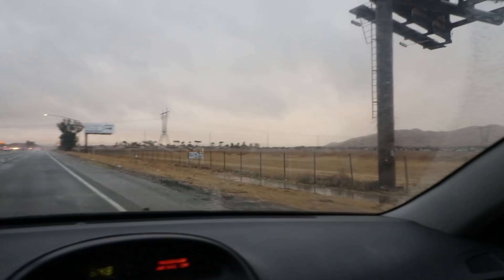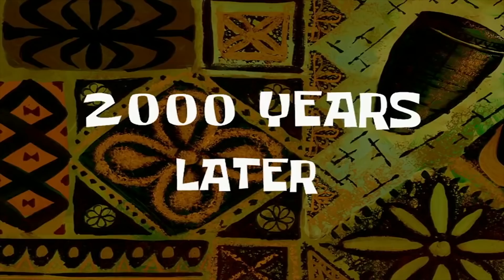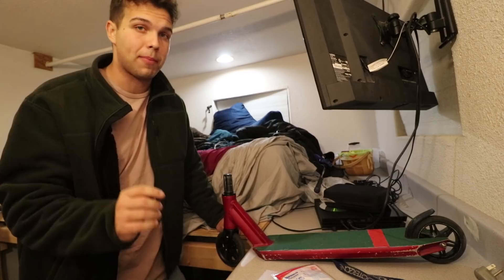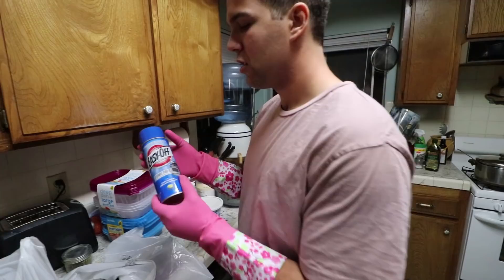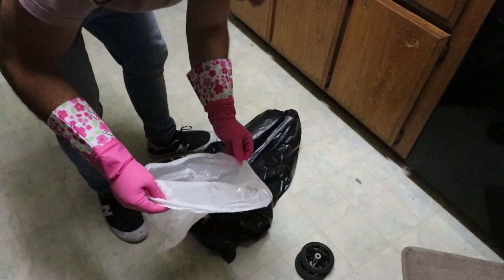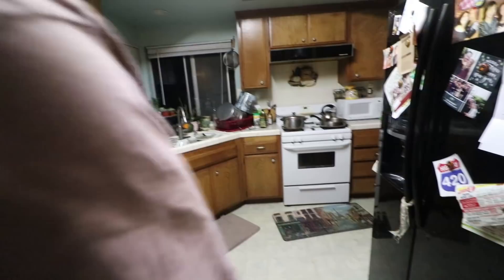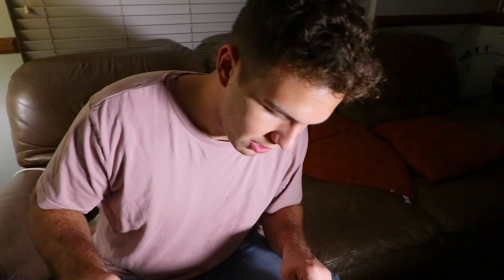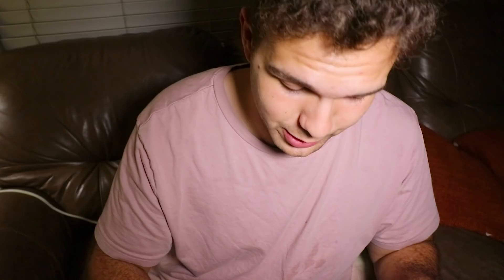DIY PAINTING SCOOTER WITH FIRE!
WARNING THIS VIDEO IS EXTREMELY DANGEROUS AND LIT SO DONT TRY THIS AT HOME OR ELSE YOU WILL BURN YOUR HOUSE DOWN LIKE I ALMOST DID... YOU'VE BEEN WARNED

THIS VIDEO WAS INSPIRED BY UNDIALED . Scooter, diy, painting. today i tried undialeds alcohol ink method and it worked out great! this scooter diy painting video worked great! OTHER THAN the diy scooter that was on fire almost burnt down my house it was still a Success! for real though undialed made a video on how to paint you scooter with fire and i wanted to try it so i did. this fire scooter was alot worse than raymond warners fire scooter because this fire scooter almost burnt my house down

hello my name is Stephen Garlatta i manage a custom scooter shop called scooter zone where i make custom pro scooter everyday! i go to the skatepark and go on adventures with my friends like raymond warner, tanner fox, the funk bros and more! you can use my promo code STEVE for 15% OFF YOUR WHOLE PURCHASE!

Make sure to shop at Scooter zone they are the best scooter shop to buy all your pro scooter parts from